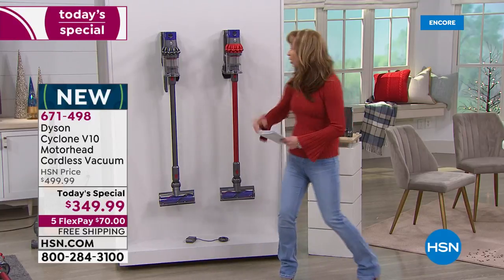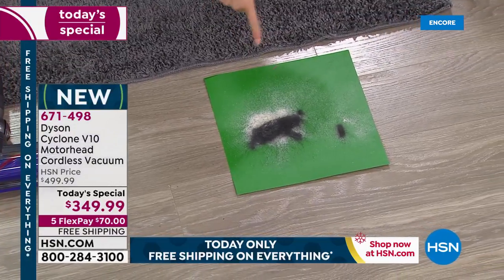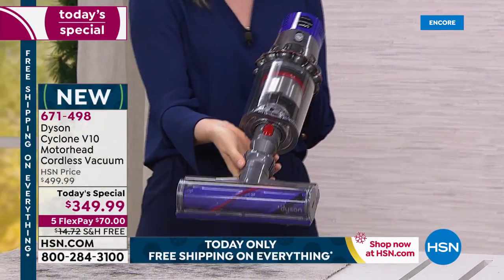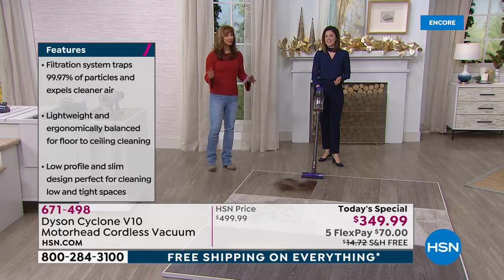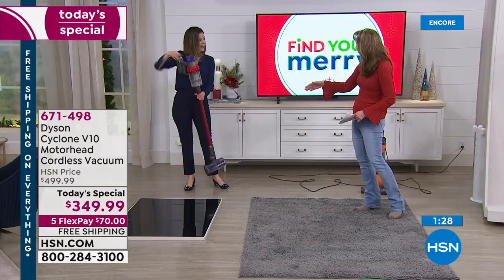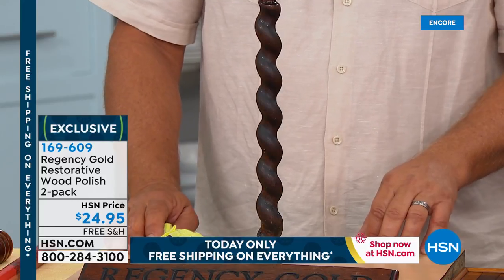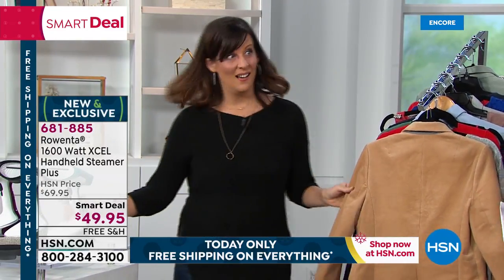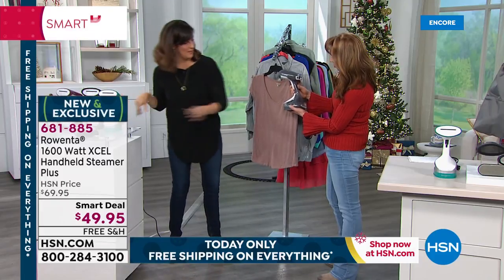HSN | Holiday Home Solutions featuring Dyson 10.19.2019 - 06 AM